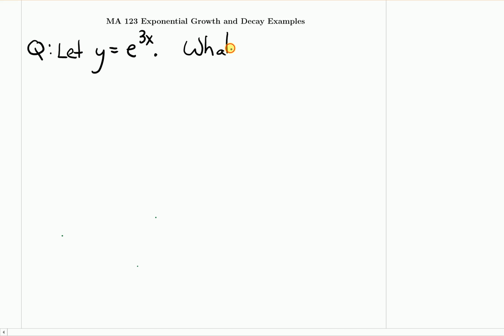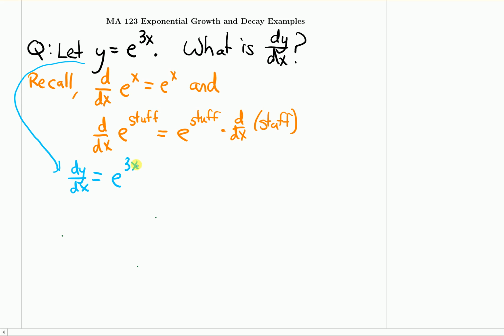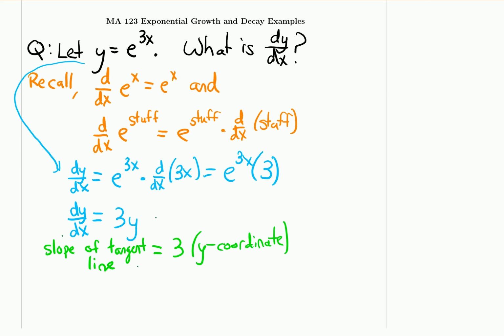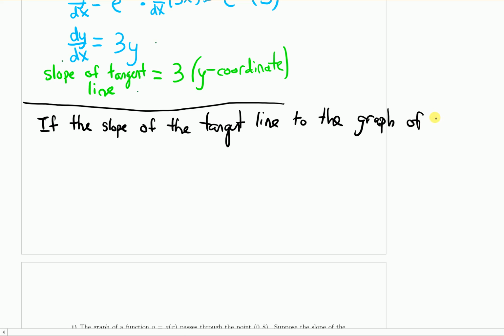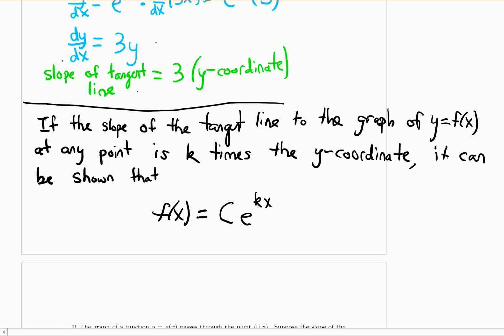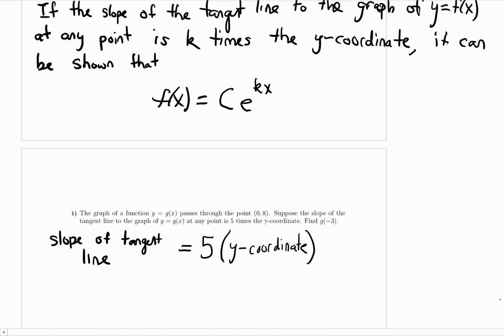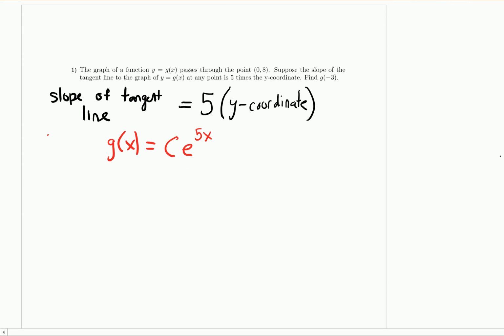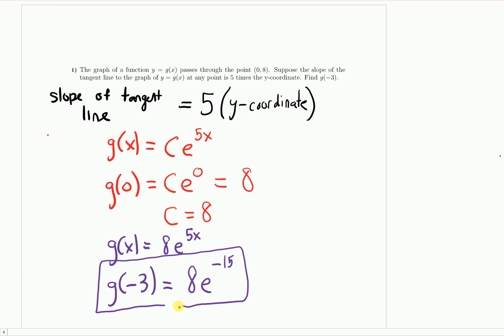Slope of Tangent Line = k (y-coordinate)